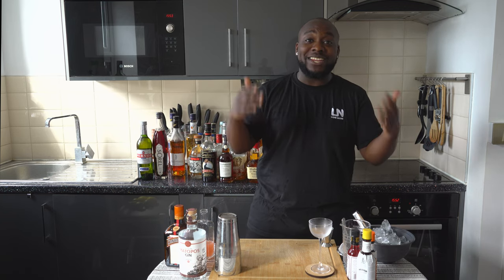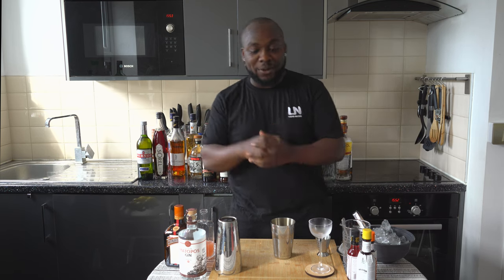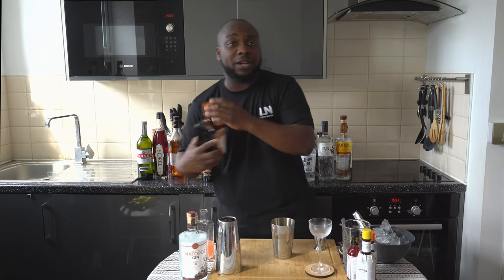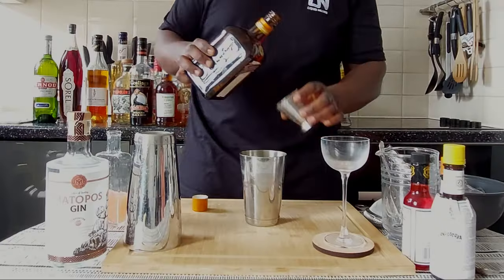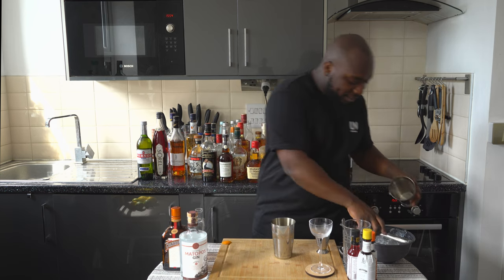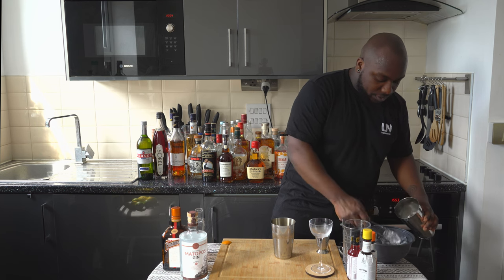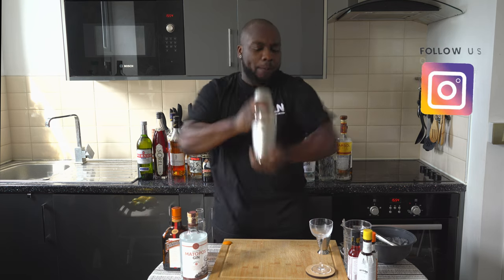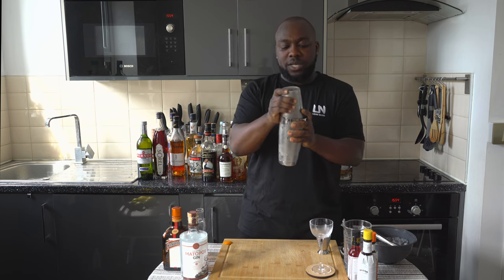How to make a MAINBRACE with LELE | COCKTAIL with GIN, COINTREAU and GRAPEFRUIT JUICE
INGREDIENTS:
35ml Gin
35ml Cointreau
35ml Grapefruit Juice

Garnish:
1 Orange Coin